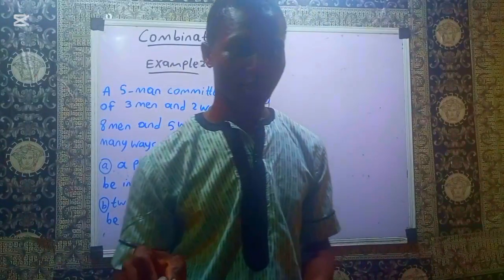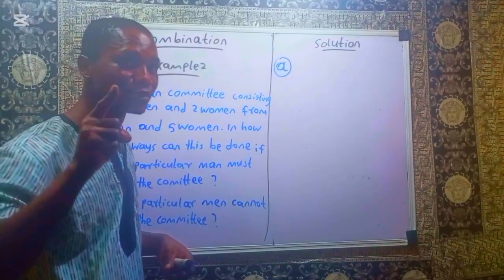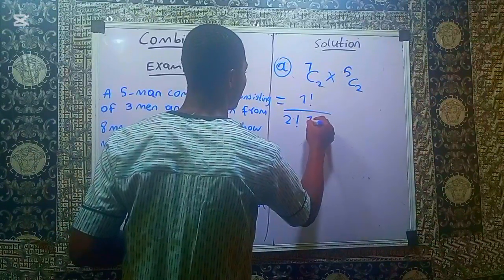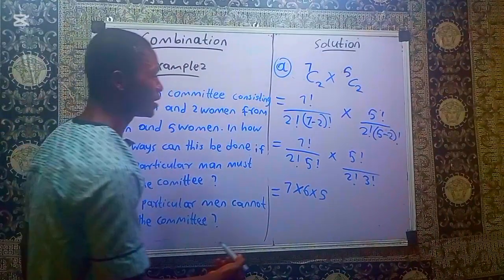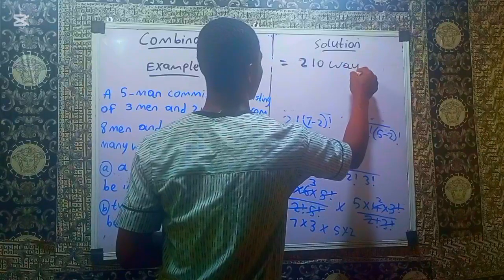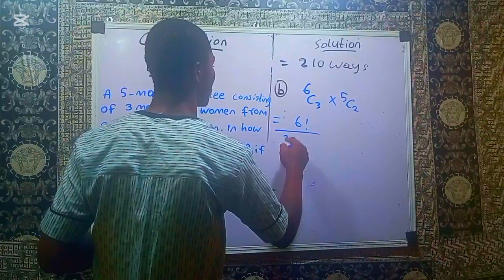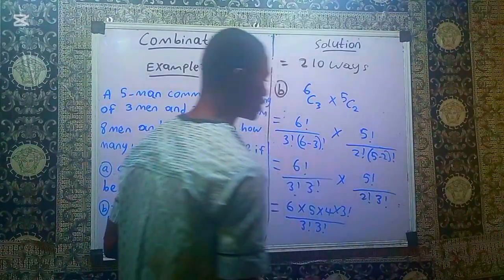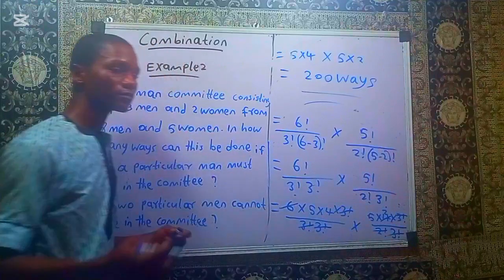Combination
solved problem on combination